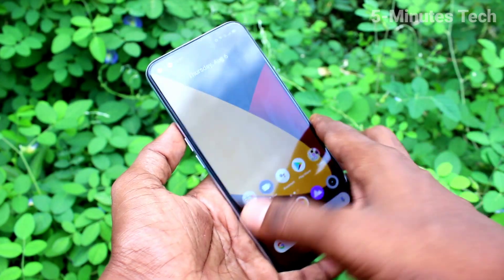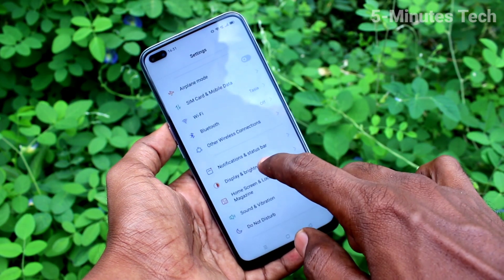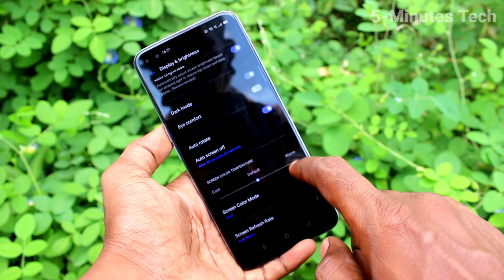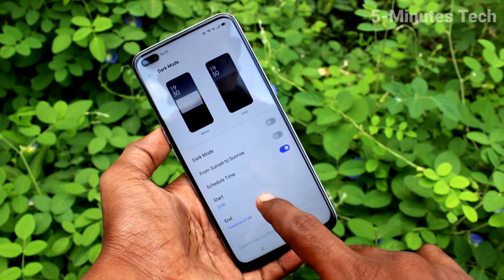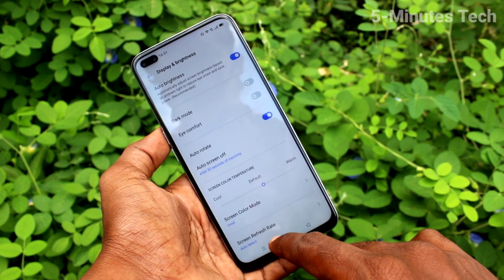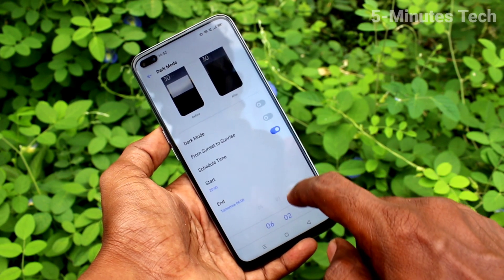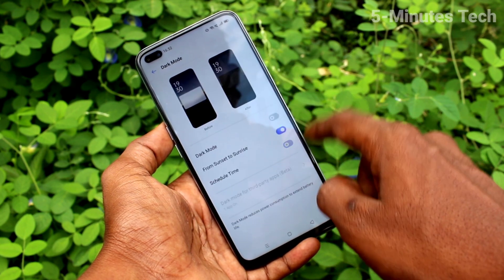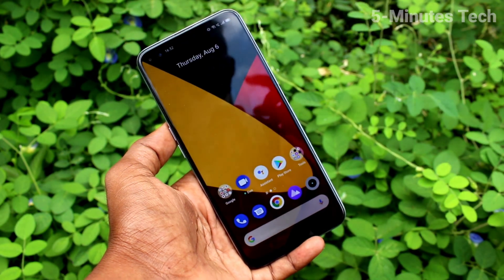How to set dark mode in Realme X3 / Realme X3 superzoom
Realme X3 / Realme X3 superzoom dark mode settings: Learn here how to set dark mode in Realme X3 / Realme X3 superzoom smartphone